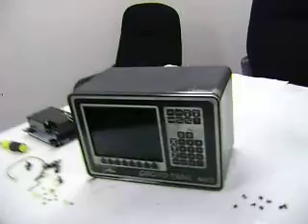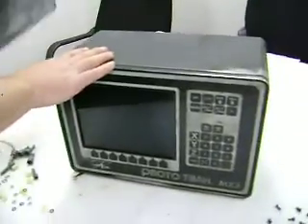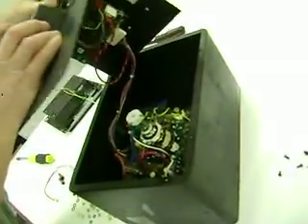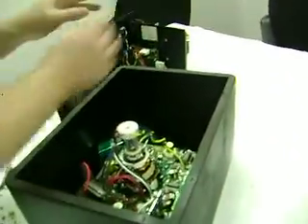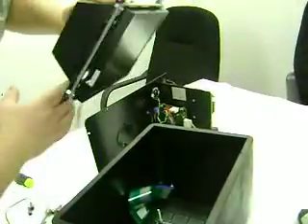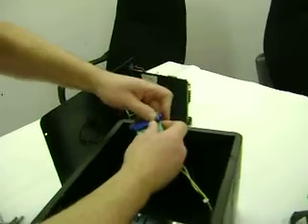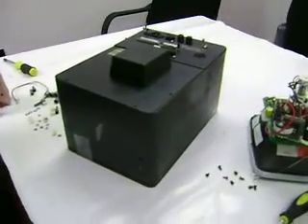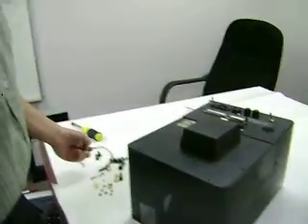Proto Trak MX2 LCD Upgrade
Showing the replacement of the monitor from a Monochrome Proto Trak MX2, to a Monitech LCD. Any Questions? Let us know that you saw this video!